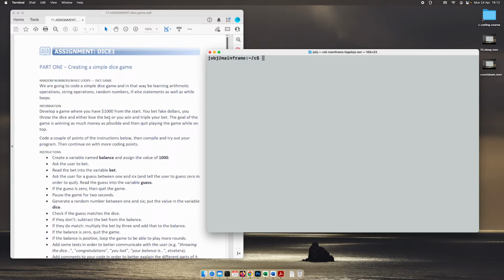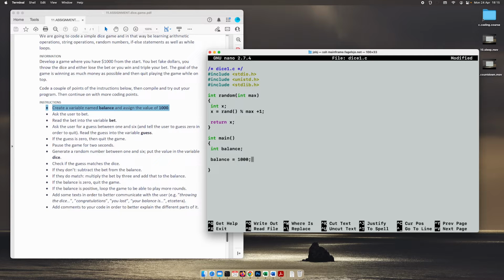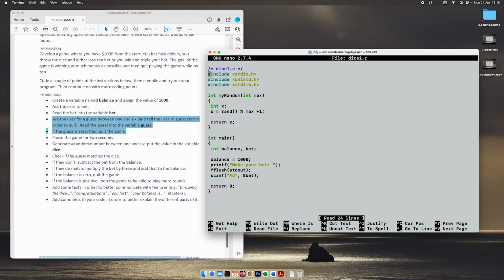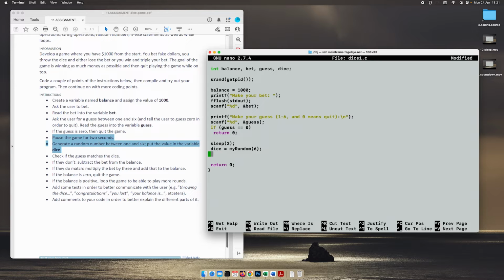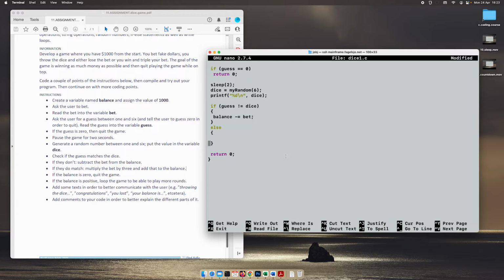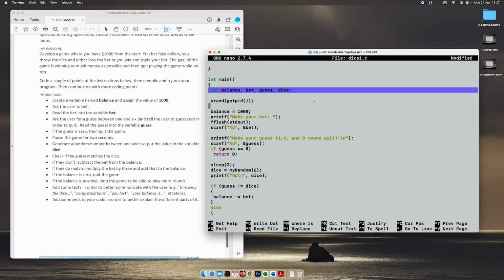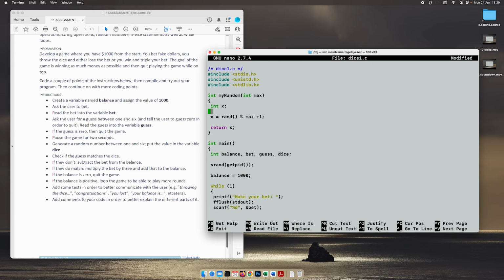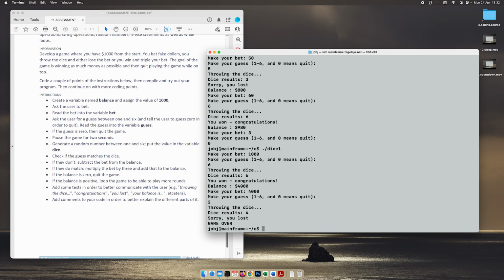Simple dice game in C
Learn to code a simple text-based dice game in C.